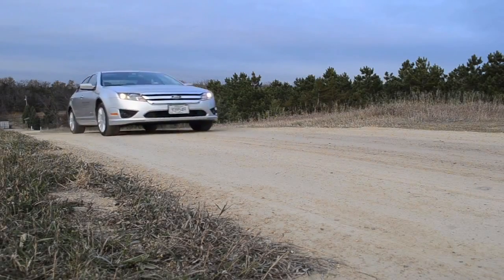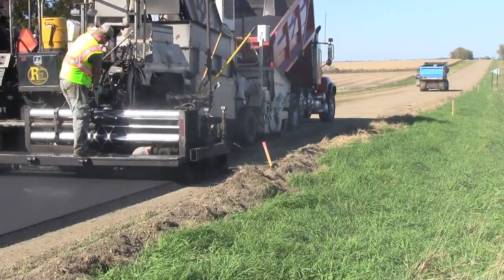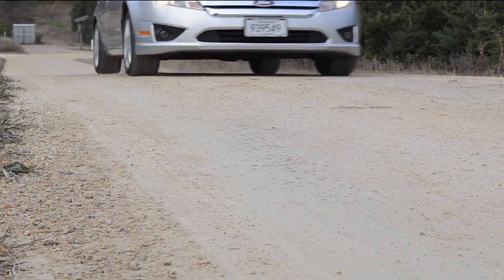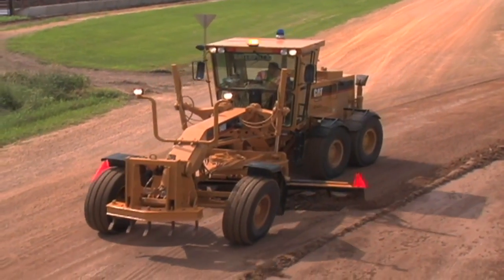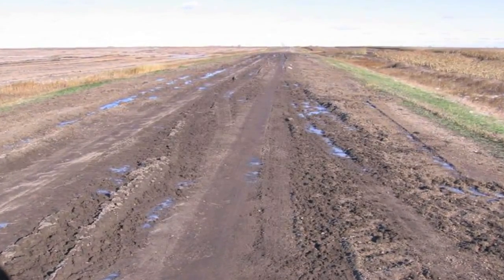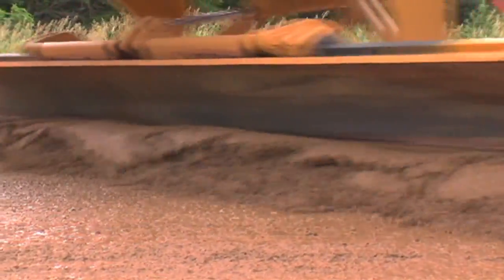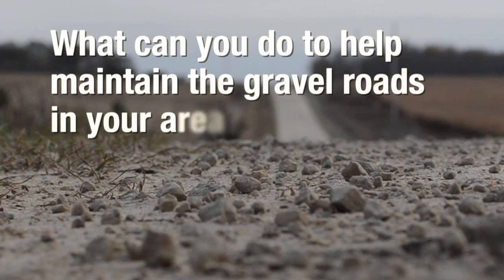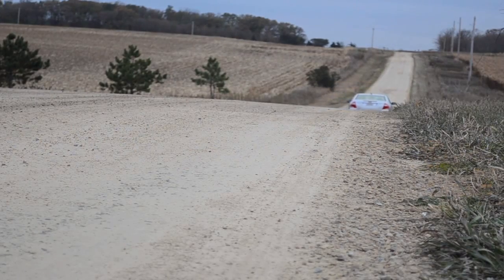Answers to Common Questions About Gravel Roads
This Minnesota Local Road Research Board (LRRB) informational video addresses common questions and concerns about gravel roads. The video is intended to provide a useful tool for county engineers and township supervisors to educate the public about gravel road maintenance. It also aims to facilitate communication of more consistent information gravel road maintenance. The video describes the basic materials and construction of a gravel road, common problems with gravel roads, and what's involved in keeping a gravel road in the best condition. In addition, the video provides tips for gravel road users to prevent damage to the road. The common problems with gravel roads addressed in the video include dust, potholes, washboarding, ruts, loose aggregate, and poor drainage.